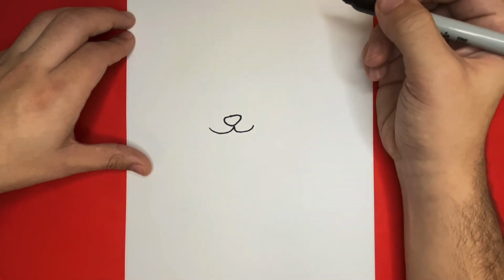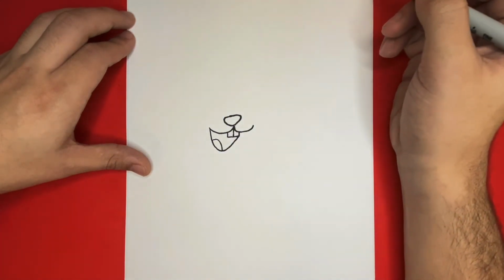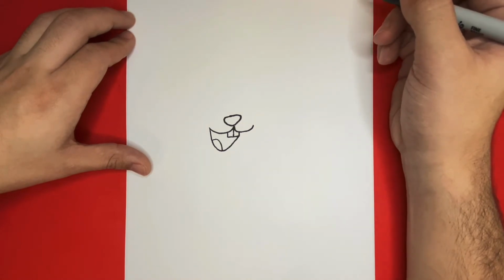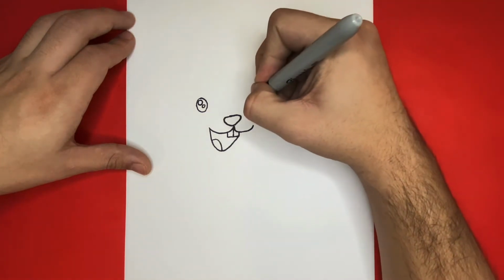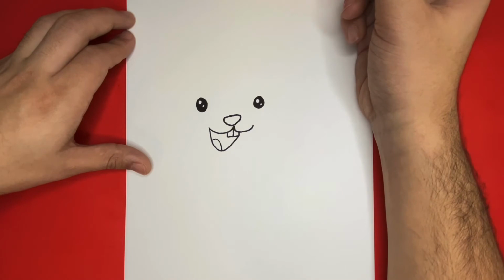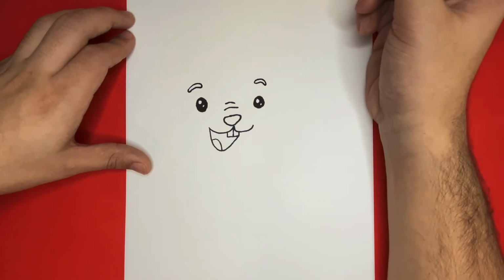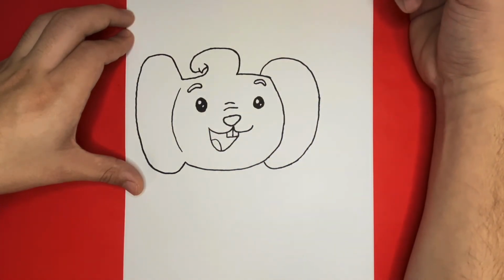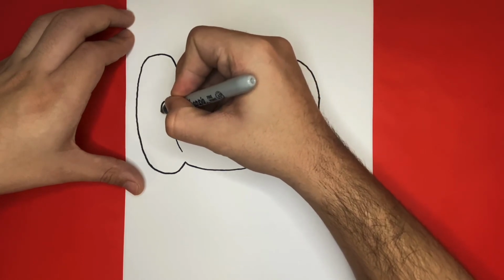How to Draw Potato: Chip and Potato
Hey everyone! Today we are going to be learning how to draw Potato from Chip and Potato step by step! We were inspired to draw the Potato because we recently drew Chip and Potato together!